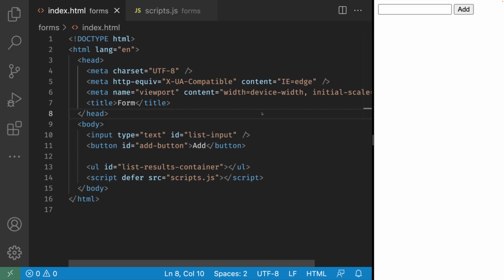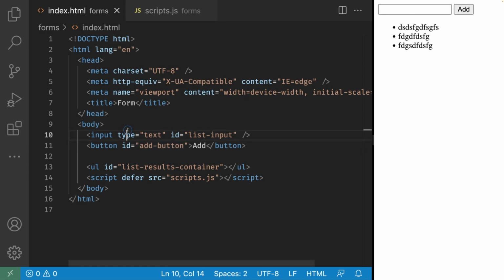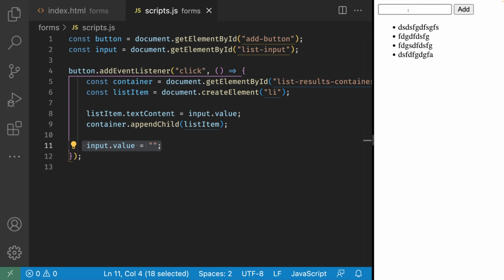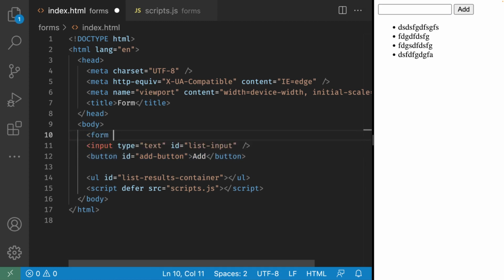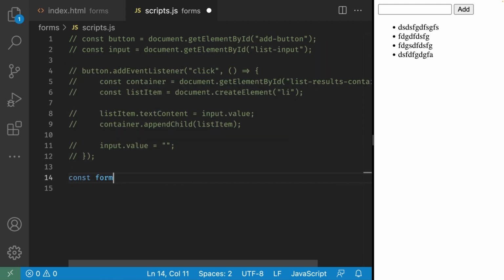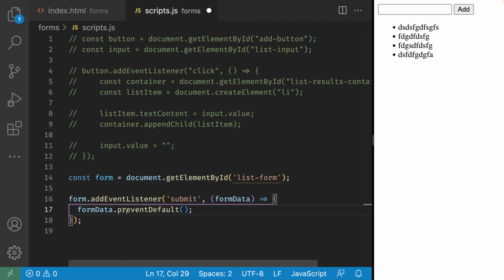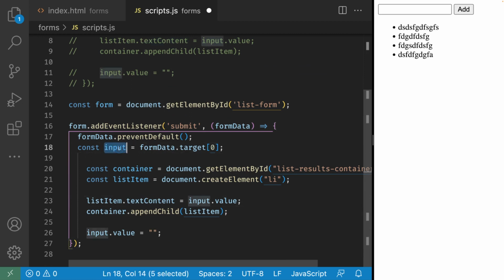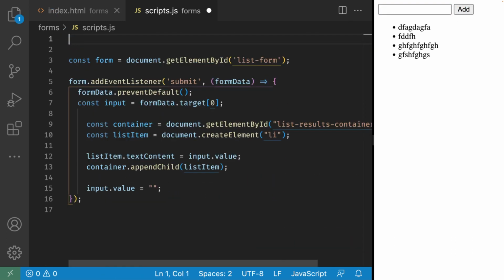Please stop making forms in Javascript like this!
00:00 Introduction
00:29 Going through the code
01:45 Adding a form tag to the HTML
02:08 Changing to a submit event listener in the Javascript code
04:09 Wrapping things up